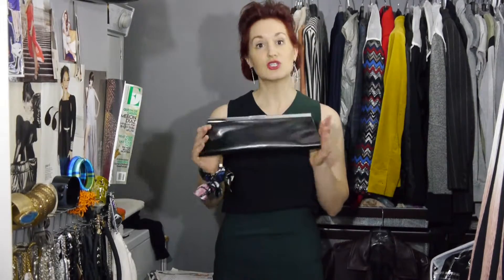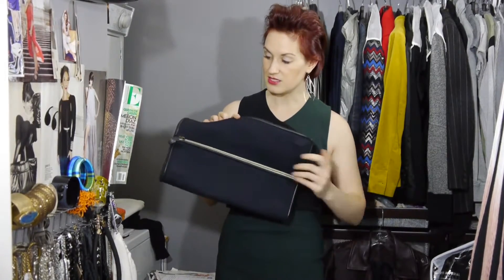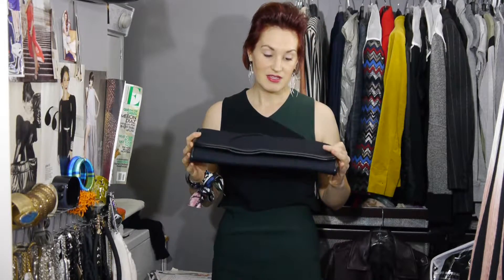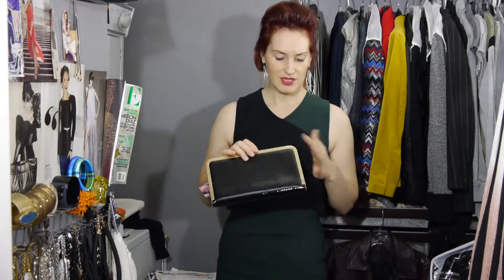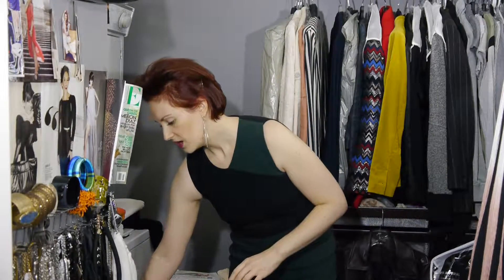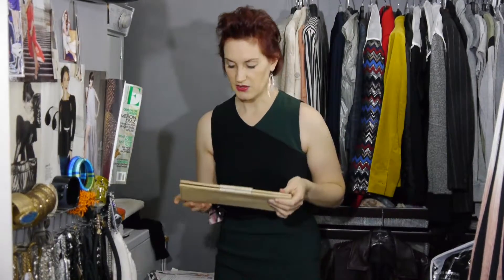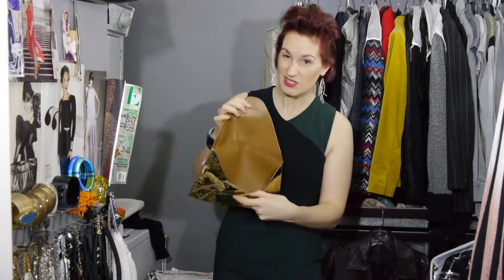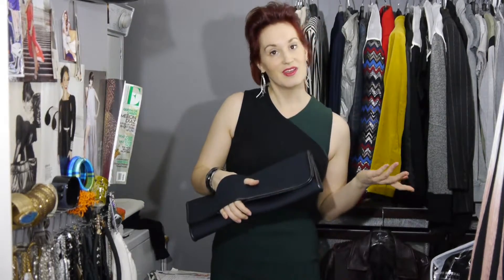Noelle's Closet: My Go-To Clutches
I've created a list of wardrobe basics every woman should have.

These are my basic go-to's:
A black and silver clutch
An all black clutch
A black and gold clutch
A shimmery tan clutch (great for spring/summer outfits and not as limiting as a white clutch)
And an all gold clutch

I would recommend everyone should have a black clutch (not satin and nothing with sequins -- those styles are much too limiting).  Another good buy would be a metallic or off-white clutch  for summer or lighter-colored outfits.

And I always bring a clutch when I'm going on vacation -- it instantly makes an outfit look dressier!  (It weighs a lot less than a pair of heels :)